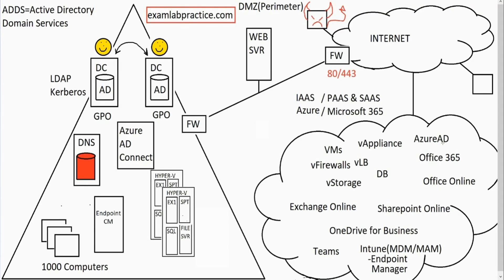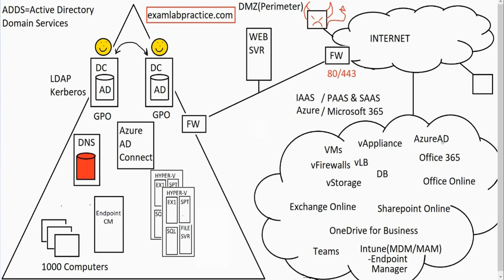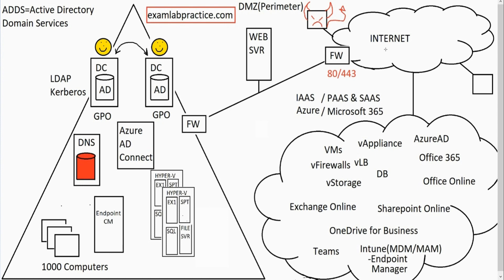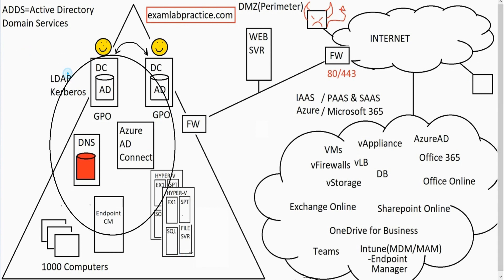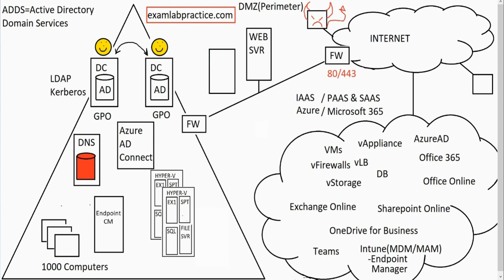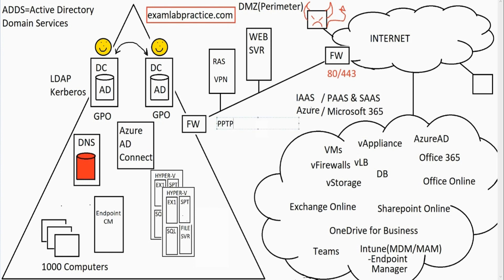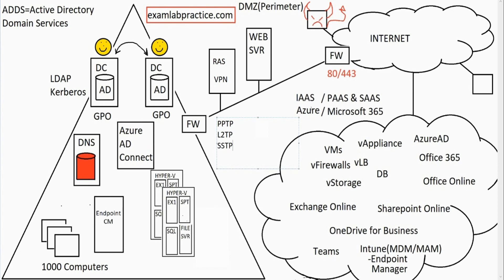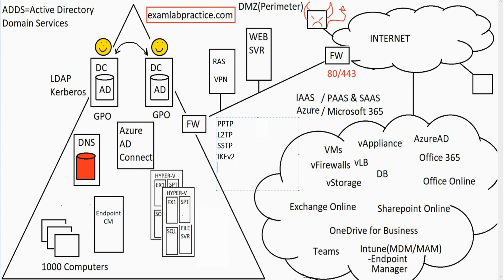Visualizing Microsoft Remote Access Services (RAS)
In this video, I'm going to draw out the concepts of Microsoft Remote Access Services (RAS)